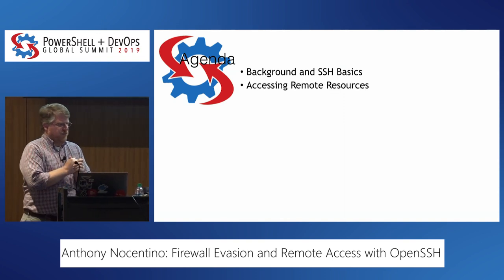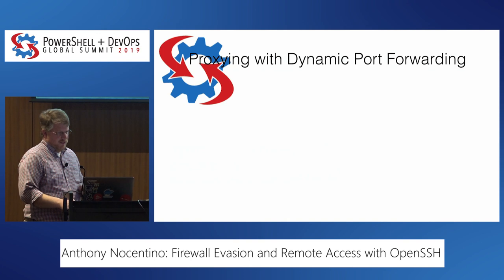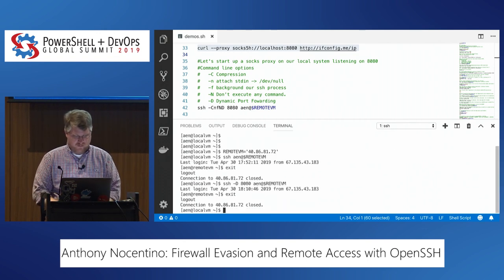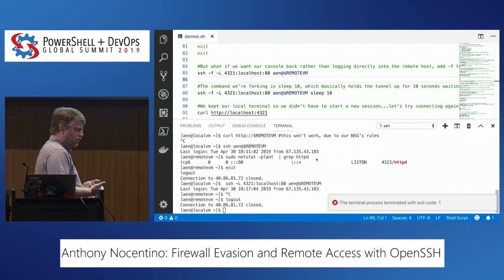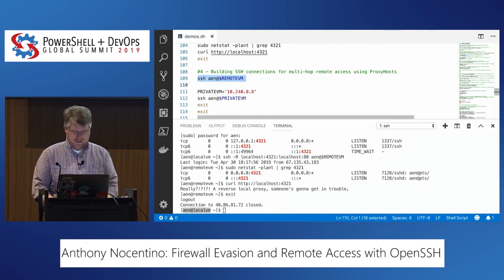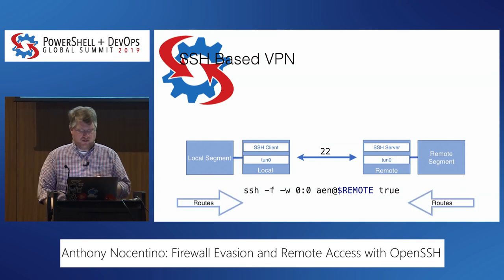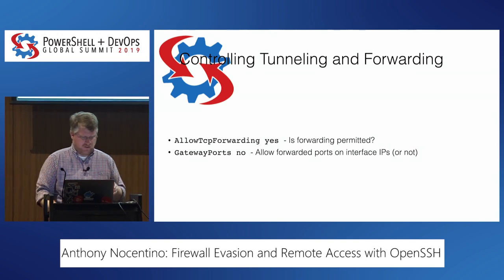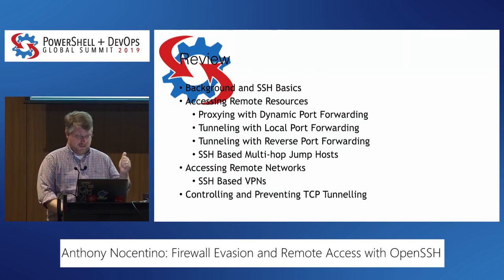Firewall Evasion and Remote Access with OpenSSH by Anthony Nocentino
OpenSSH is much more than just remote terminal access to servers, it provides a full suite of remote connectivity methods to your network and its services. In this session, we will look at how to use OpenSSH and its forwarding, tunneling and VPN capabilities so that we can reach securely reach network services that are behind firewalls and other security boundaries. Common use cases for these techniques are cloud jump boxes, secure access into segmented networks and being able to get remote access and move data around in poorly secured networks. these tips are things that will likely get you some extra attention from your security team
* We will look at the following techniques
* Accessing remote application services with SSH Tunneling
* Accessing remote networks with SSH-based VPN
* Building SSH connections for multi-hop remote access using ProxyHosts
* Proxying HTTP/HTTPS connections with SocksProxy
* Using aliases to store these advanced configurations for easy use
* Controlling and preventing TCP tunneling